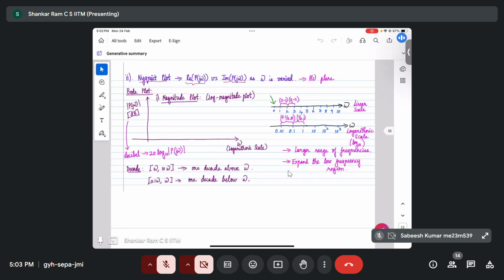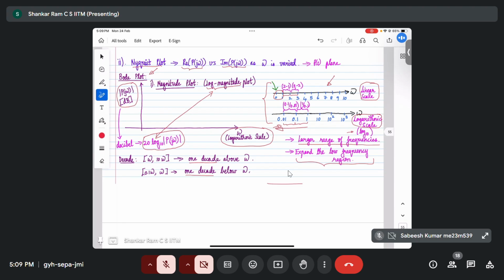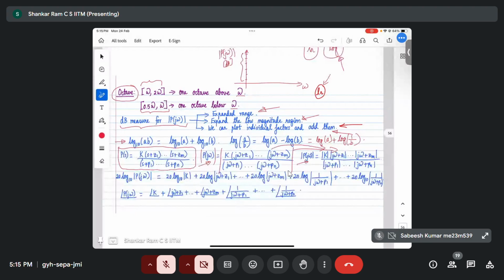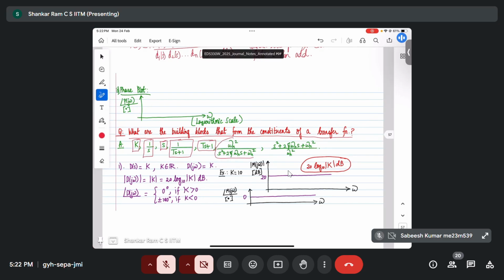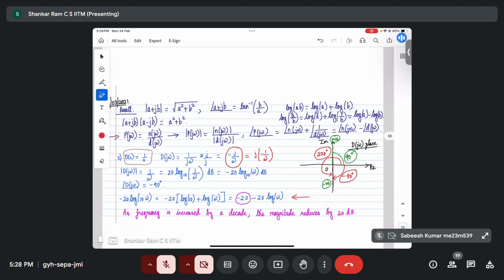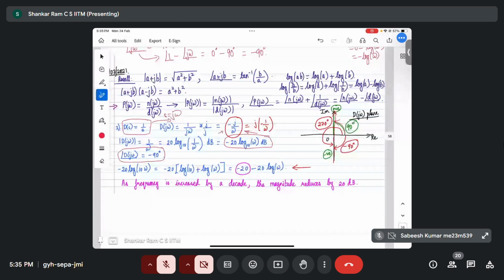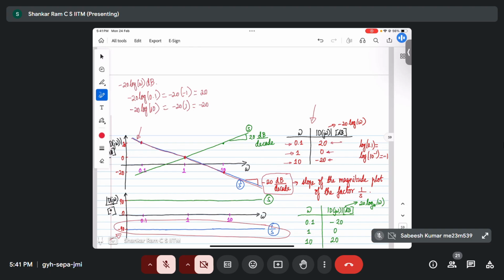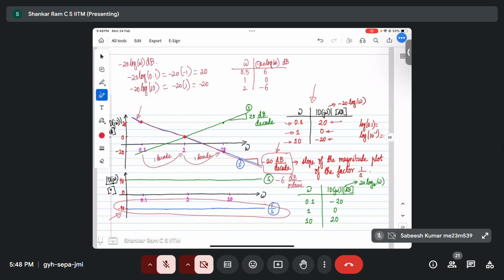Video15_240225_ED5330W_Control of Automotive Systems